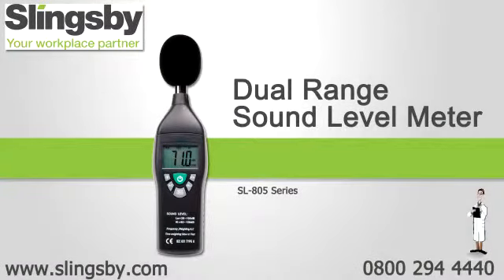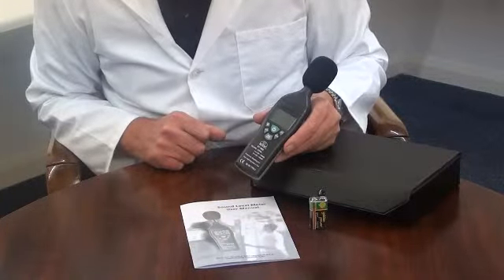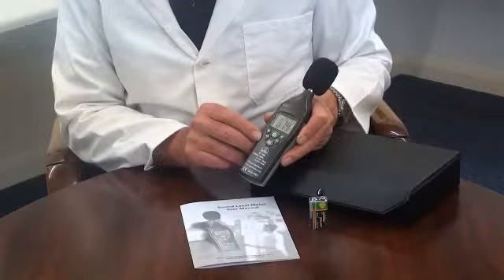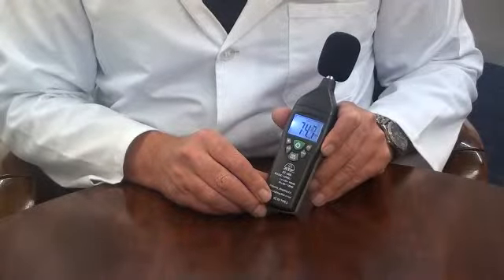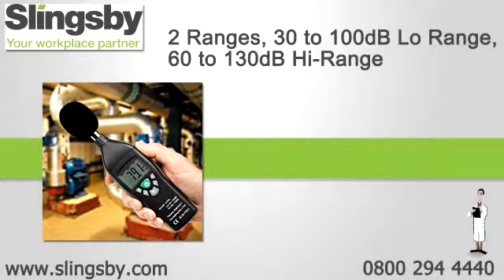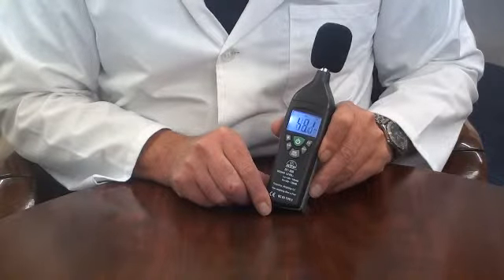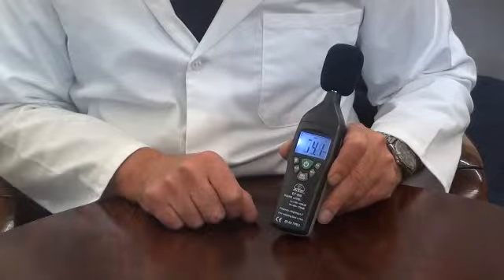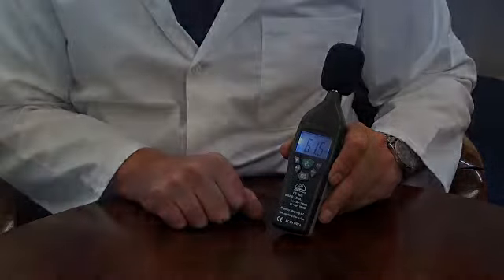Economy sound level meter